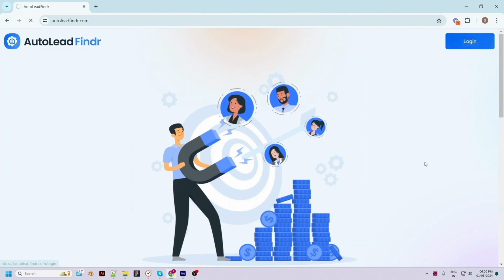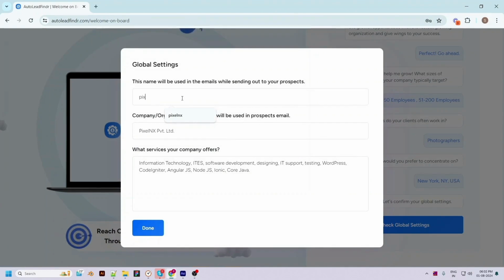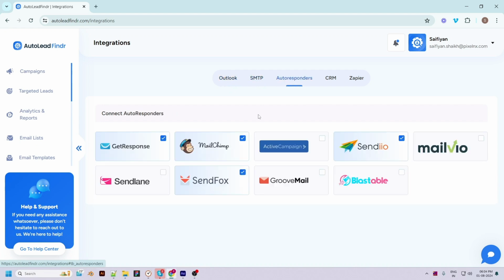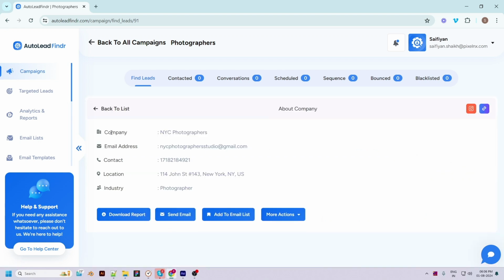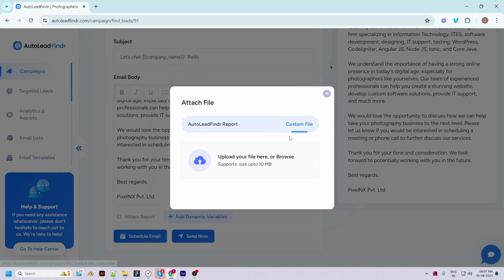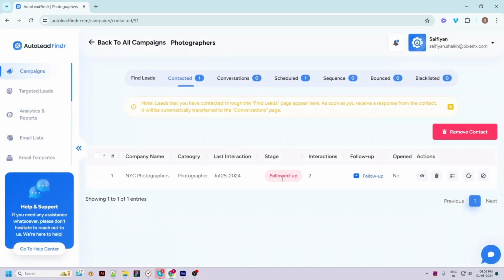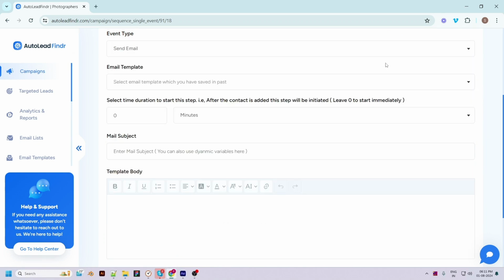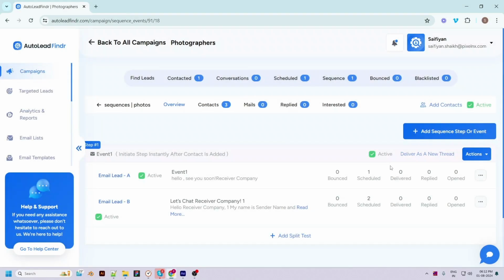Autoleadfindr Review + DEMO + Coupon Code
What is AutoLeadFindr?
AutoLeadFindr is a powerful AI-driven tool designed to find high-potential leads quickly in any niche and location, eliminating time wasted on unqualified leads. Leveraging advanced AI and AGI technologies, it provides comprehensive details on each lead, including website information, emails, phone numbers, and social media profiles, enabling you to craft the perfect pitch.

Features AutoLeadFindr:
✅ Precision Lead Targeting
✅ Instant Lead Discovery
✅ AI-Enhanced Client Closing
✅ Spam-Free Email Delivery
✅ Advanced Lead Filtering
✅ Comprehensive Lead Details
✅ Personalized Email Sequences
✅ A/B Testing for Optimization
✅ Multichannel Engagement
✅ Personalized AI-Generated Emails
✅ In-Depth Campaign Reports
✅ User-Friendly Video Tutorials
✅ User-Friendly Video Tutorials
✅ Flexible Email Account Integration

Rapid Lead Sourcing: Access detailed information about any lead to enhance your pitch in all industry and niches.
Social Media Insights: Scan social media profiles to identify gaps and opportunities for your services or products.
AI-Driven Emails: Create custom AI-generated emails that increase engagement and open rates.
Automated Campaigns: Set up and run automated email campaigns, focusing on closing deals rather than sending emails.
Email Deliverability: Ensure your emails land in inboxes, not spam folders.
Automated Follow-Ups: Schedule follow-up emails automatically to maintain lead engagement.
Multichannel Outreach: Reach leads across various platforms with multichannel sequences.
AI-Powered Conversion: Utilize AI techniques to convert leads into paying customers.
Detailed Reporting: Get in-depth reports to make informed decisions and improve your campaigns.
Continuous Improvement: Test different campaigns to find the best strategies and keep enhancing your approach.